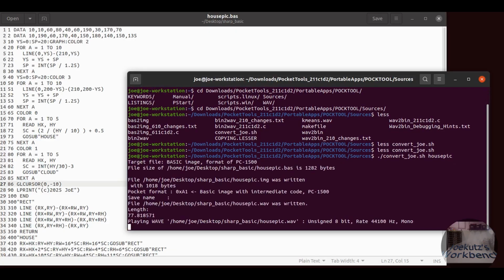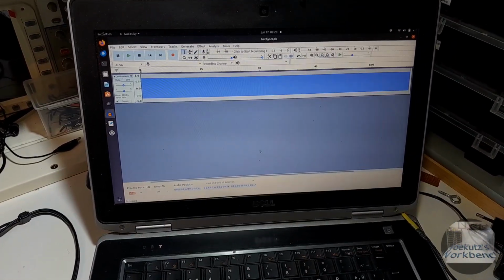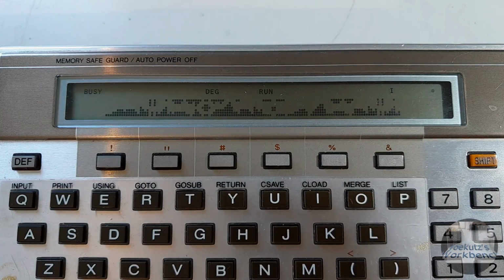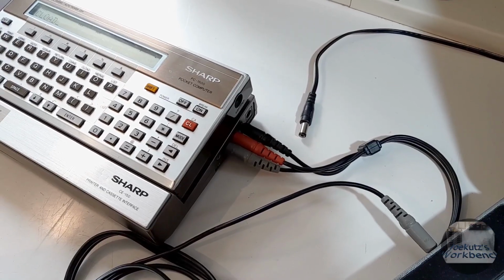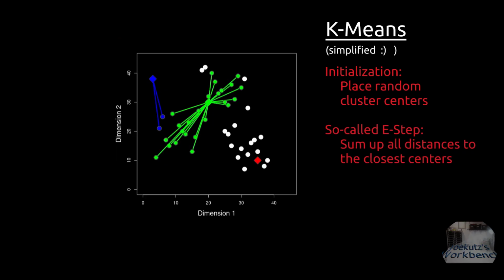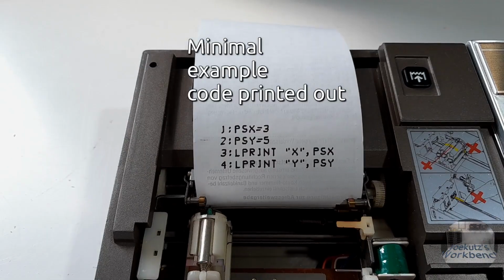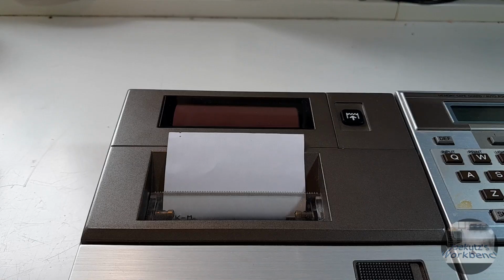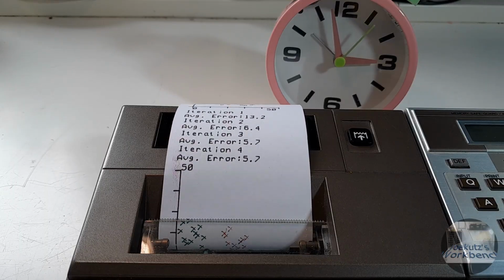Programming this vintage Computer is weird but fun! Sharp PC 1500 (TRS-80 PC2) Series Pt. 3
Someone gave me a classic Sharp PC-1500 Pocket Computer in phenomenal shape. Now that I had a working system and pens that actually write, I wanted to program some little code examples.
In this video, I will tell how to use modern computers to put code onto the old machine, explore why my program behaves weird and show some cool data analysis example.

00:00 Intro: My Machine works! Now let's program it
00:42 Transferring programs onto the PC
01:59 Converting own Programs into Audio Files
02:53 Coding Example: Explaining Cluster Analysis
04:04 Implementing the Algorithm
05:38 Outro: Running the program!